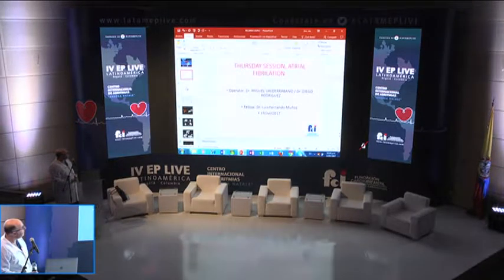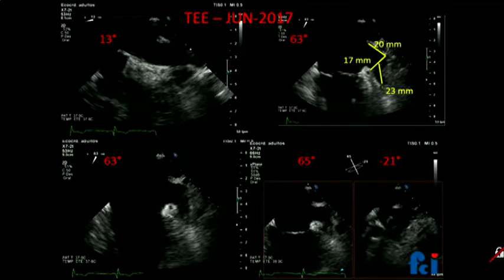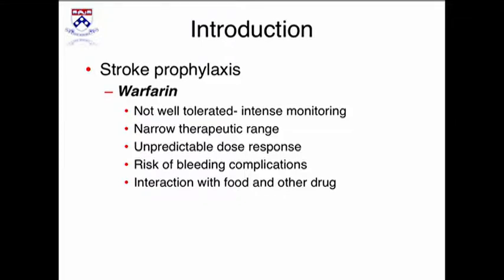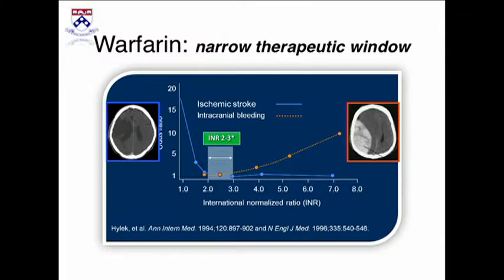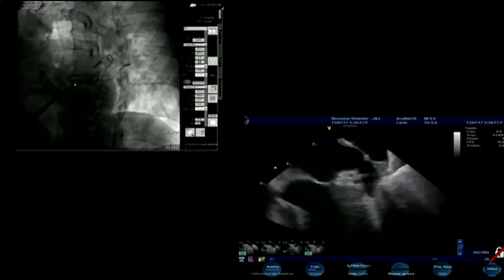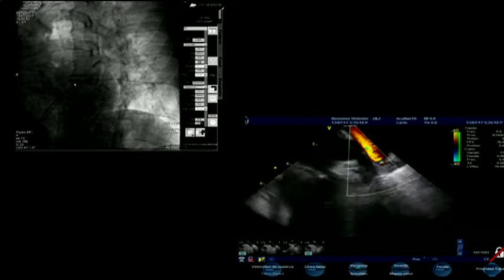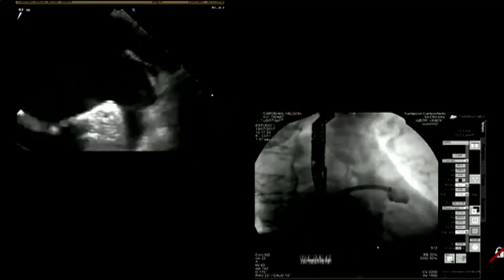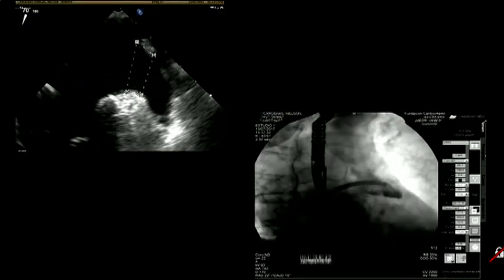10 English Live Case Atrial Fibriliation Miguel Valderrabano and Diego Rodriguez